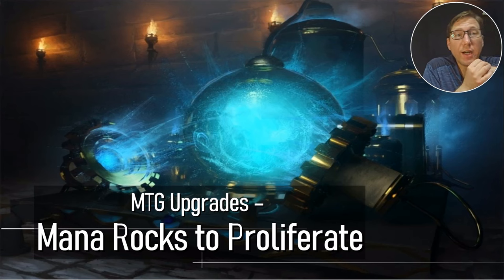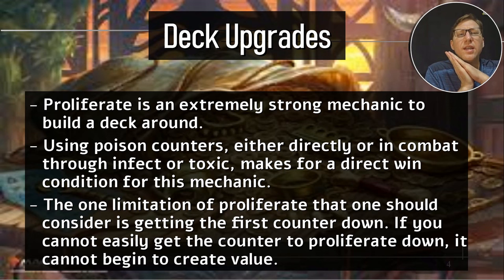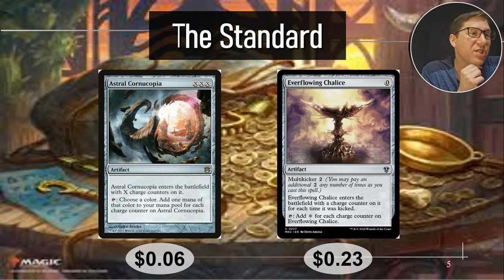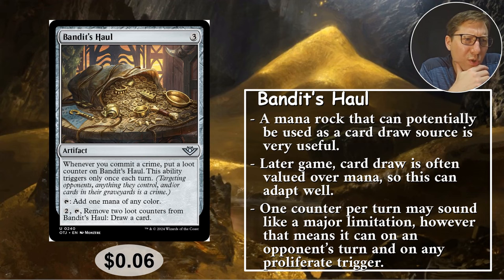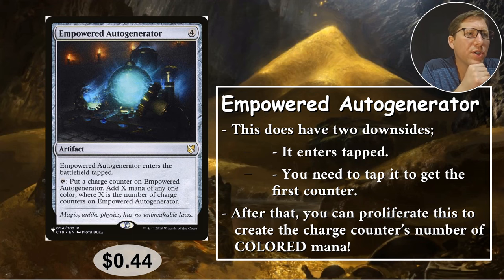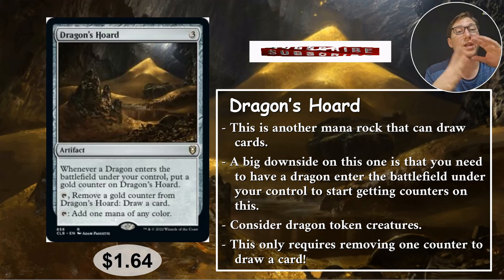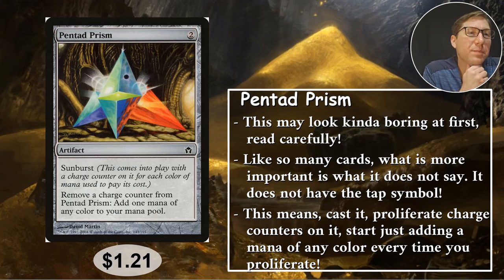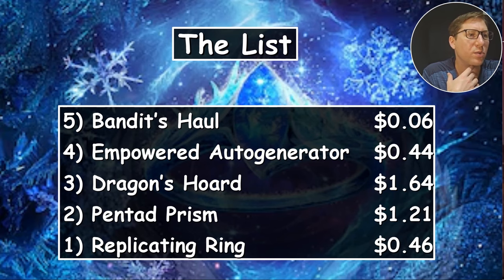Unlocking Power: Upgrade Your Mana Rocks for Proliferate Under $2!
Proliferate is one of the strongest mechanics in the game. You have that! What do you need next? Mana. That’s what.

0:00 Intro
3:57 Proliferating Mana Rocks
10:21 The List